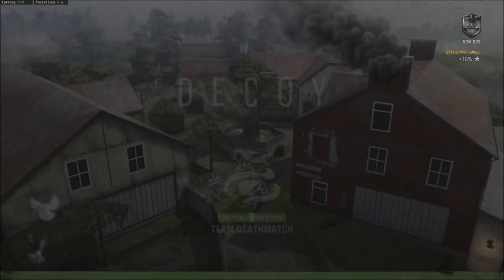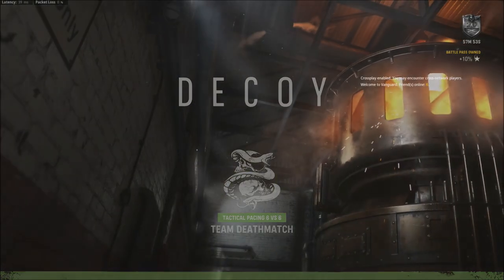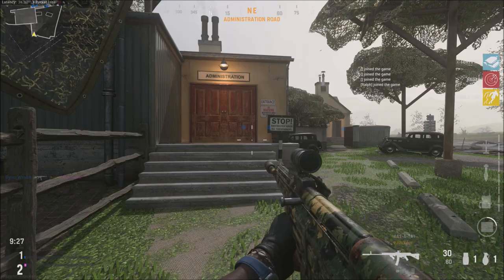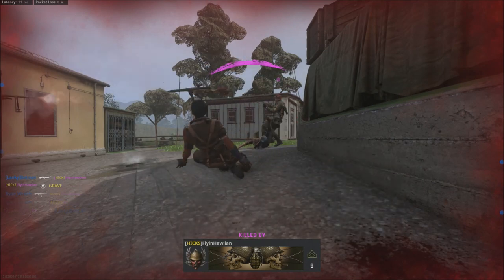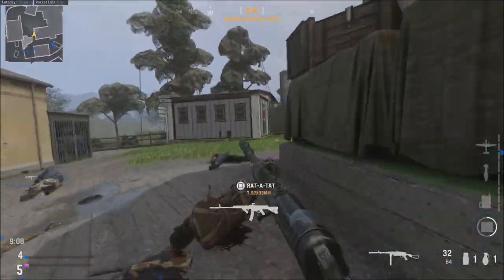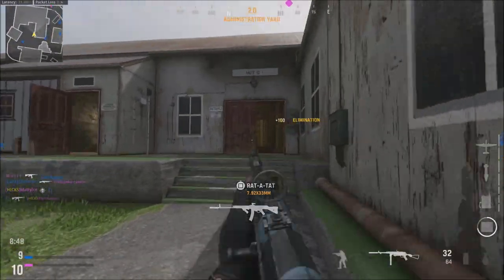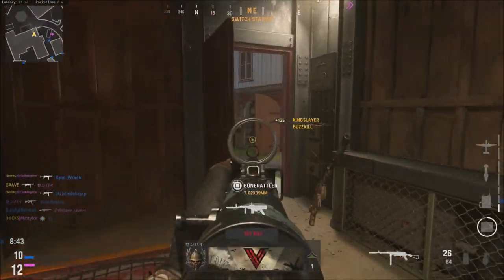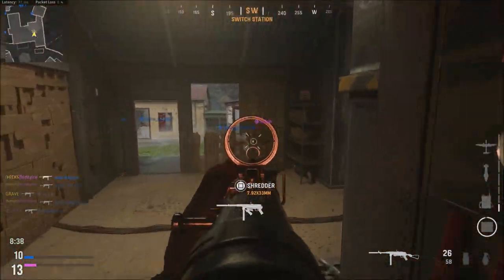Operator XP Bug | Call of Duty Vanguard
There is a bug in call of duty vanguard that will reset the vanguard operators to level 1.